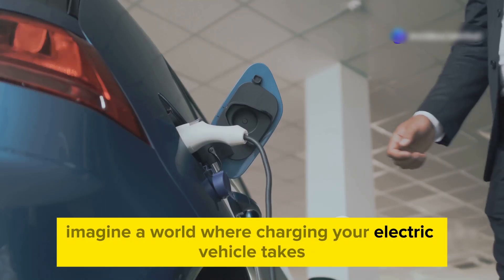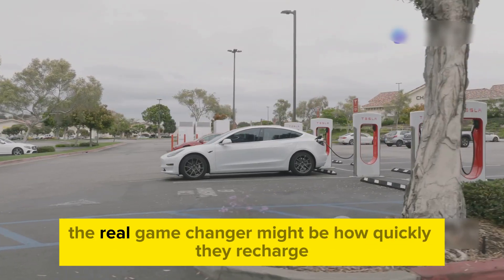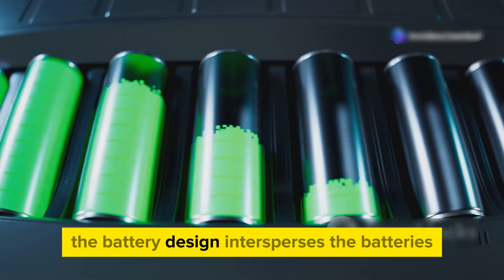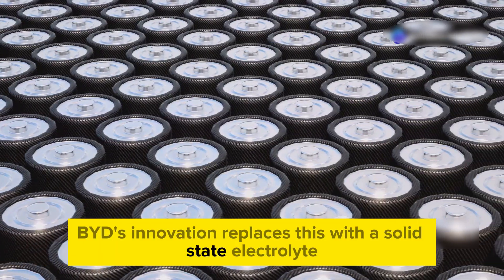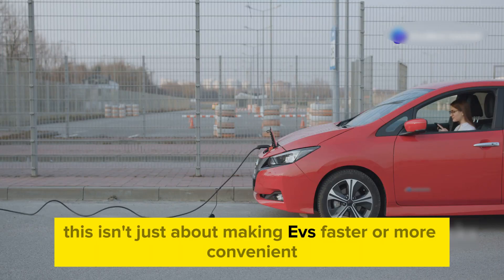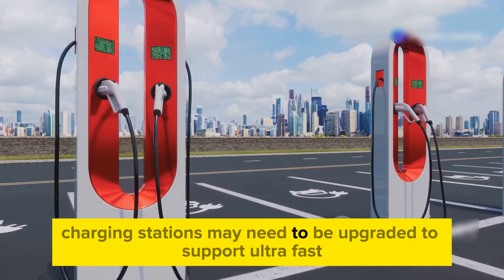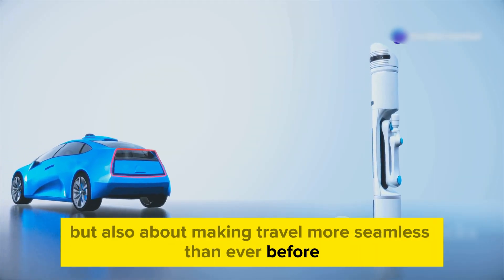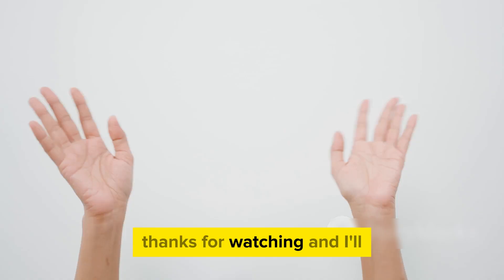BYD CEO Announces New All solid state batteries with 10 Minutes Charging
The CEO of one of the biggest giants in the electric vehicle industry, BYD, has just announced the launch of all solid state batteries. These batteries are said to be capable of charging your car in just 10 minutes. This may sound like science fiction, but it's the next big leap in EV technology. With incredible range and lightning fast charging, BYD is rewriting the rules of what’s possible for sustainable transportation, but what does this mean for the future of electric vehicles, and how will it impact drivers around the world Let’s find out.